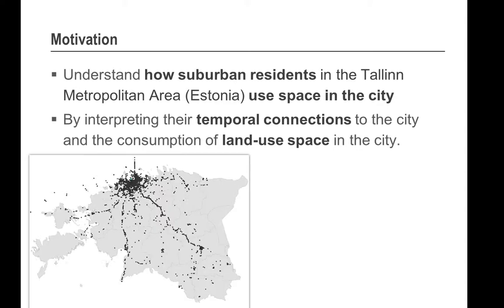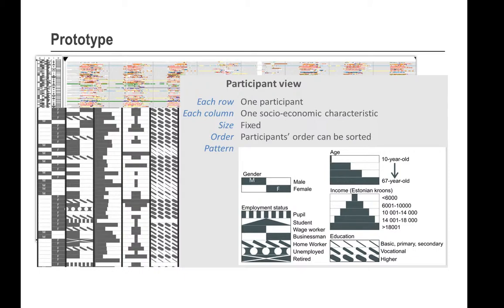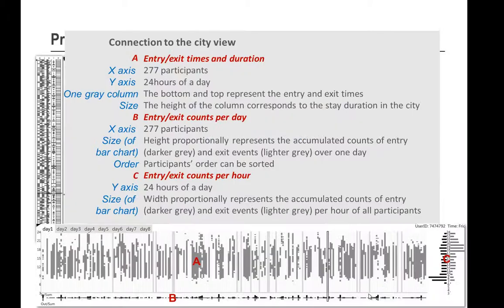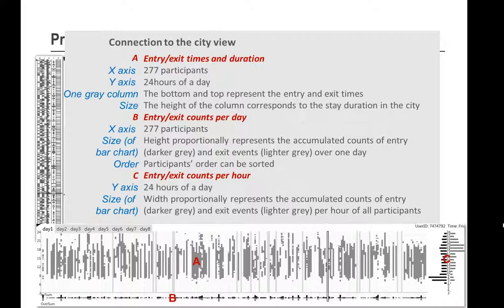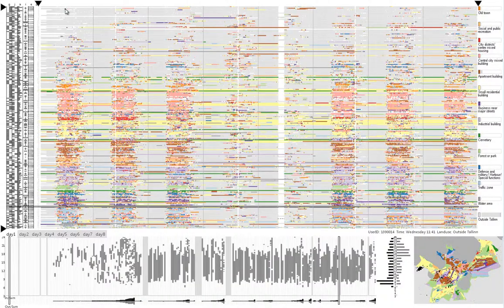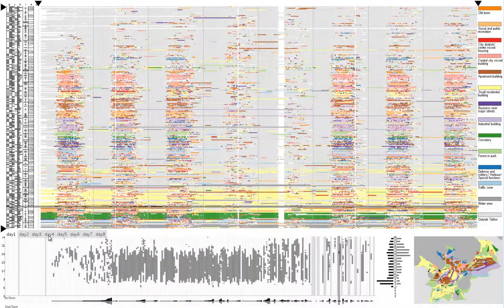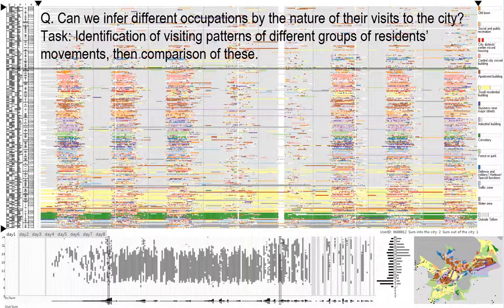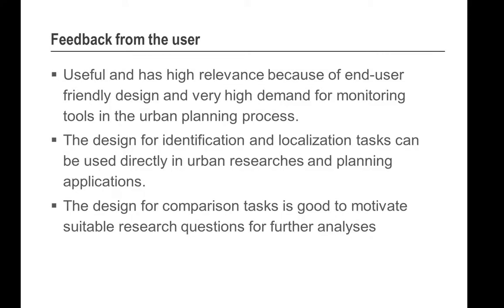Visual analysis design to support research into movement and use of space in Tallinn: A case study.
Demonstrates an interactive visualization tool we designed to help urban researchers investigate how suburban residents in the Tallinn Metropolitan Area (Estonia) use space in the city. This work was resulted from a Short-Term Scientific Mission to the giCentre, City University London, funded by the EU Action.